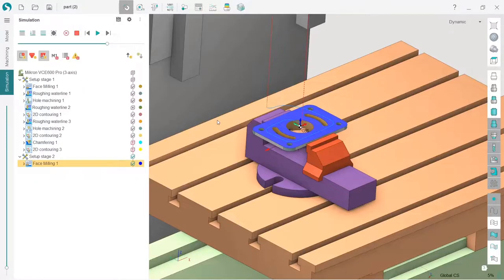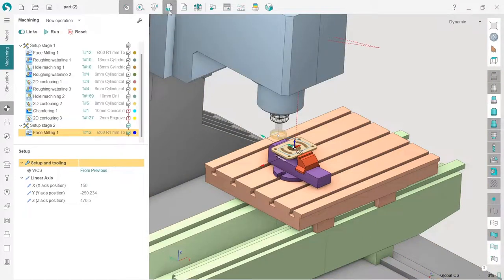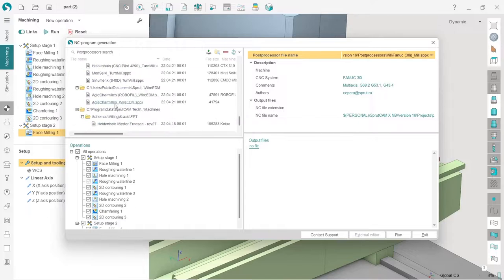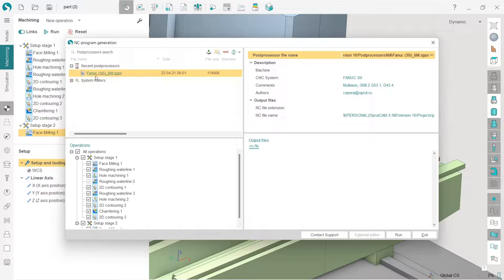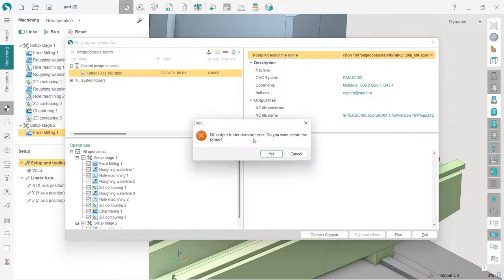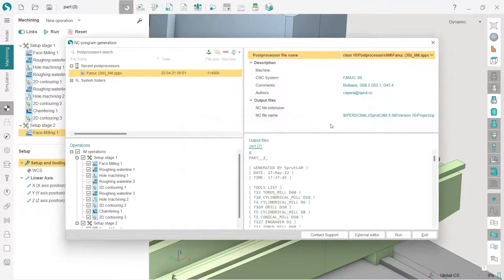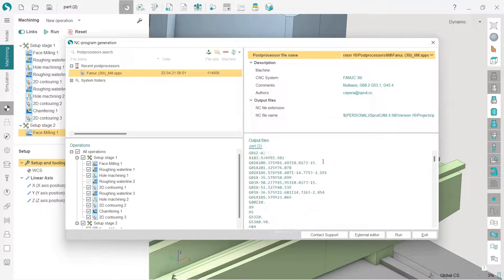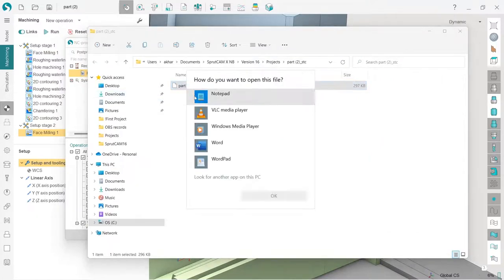12 - Postprocessing and NC code output